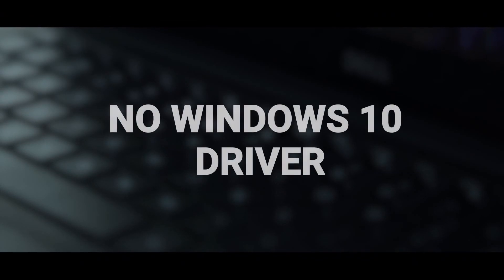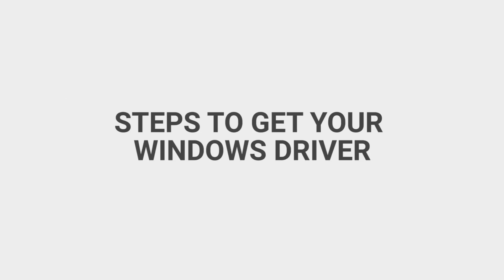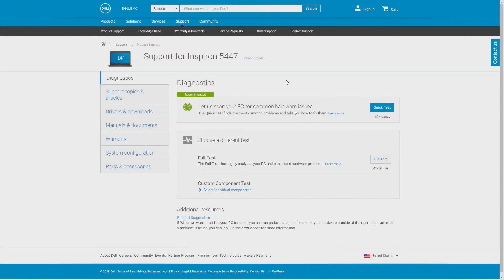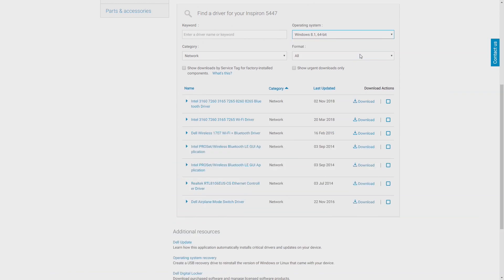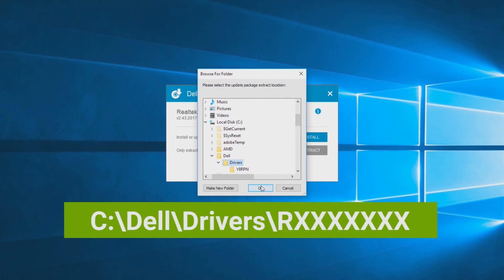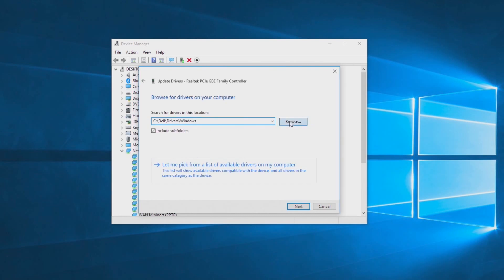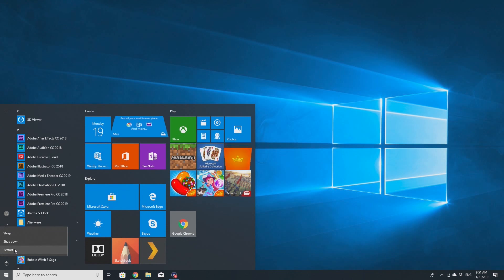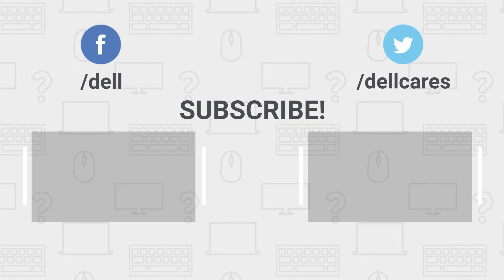Update Drivers Windows 10 - When No Drivers Found (Official Dell Tech Support)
Update Drivers Windows 10 - When No Drivers Found is about how to use another version of Windows to get any necessary drivers if you need to reinstall a driver for a “tested computer” but there is no driver available for Windows 10.  A “tested computer” is a system tested for Windows 10 compatibility, however not all tested computers are approved by Dell to run a Windows 10 system but computers that are factory installed with Windows 10 will have all drivers for all components available on the Dell Drivers and Downloads website.